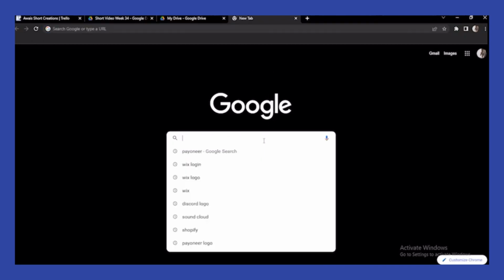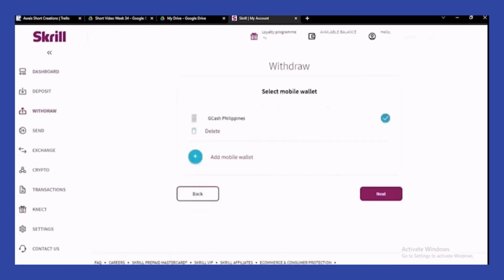How To Transfer Money From Skrill To Paypal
In this video, we show you How To Transfer Money From Skrill To Paypal